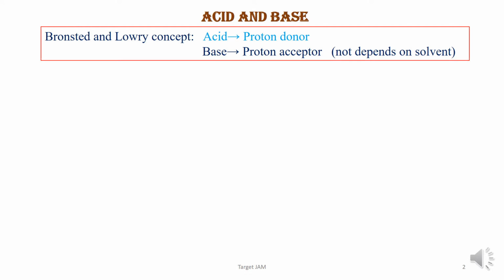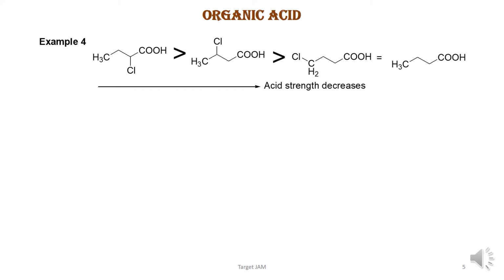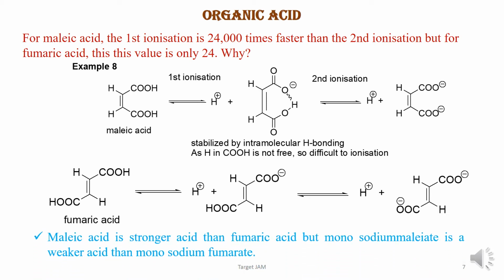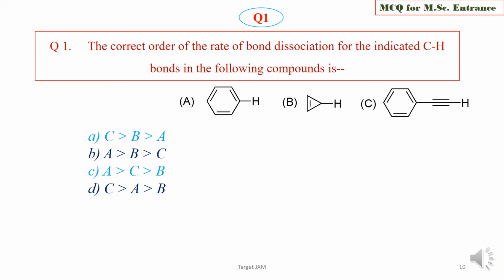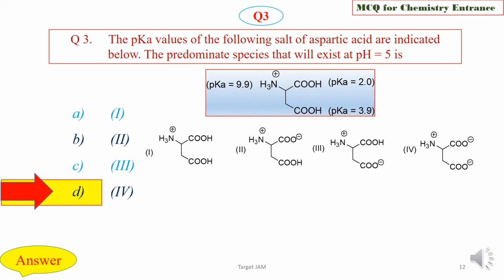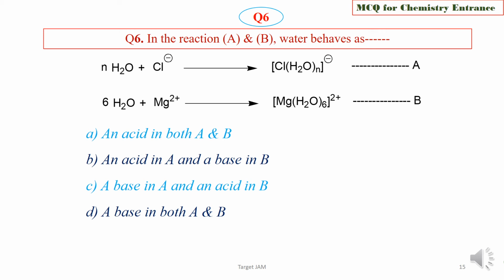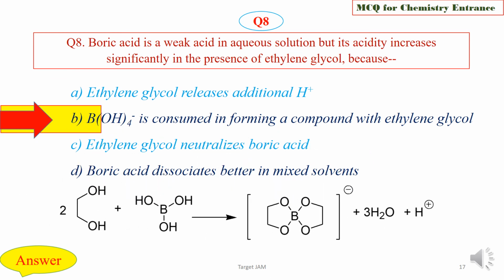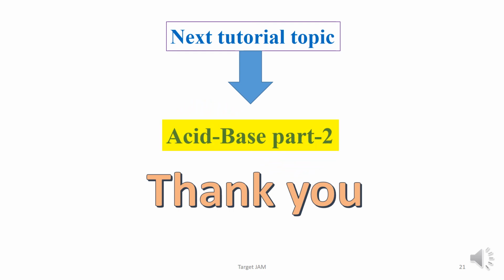JAM 2021: OC-12: Acid Base part 1 (Organic acids)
This tutorial contains basics of Organic acids and then MCQ practice set with explanation. You must go through this video to check your knowledge and performances before participating any entrance examinations like JEE, JAM, CSIR-NET, GATE, BHU etc
Who are preparing about different M.Sc. entrance tests like JAM, BHU, DU, ISM and different entrance tests for fellowship like NET, GATE, BARK, SET, CSC, PSC, NTPC etc are advised to follow this channel for sure success.